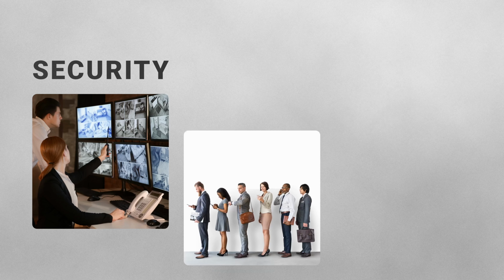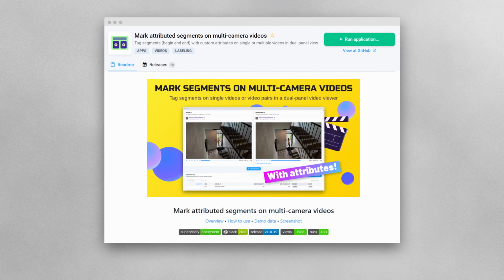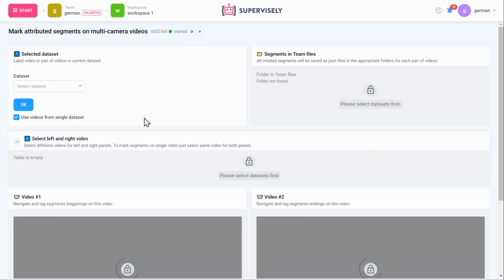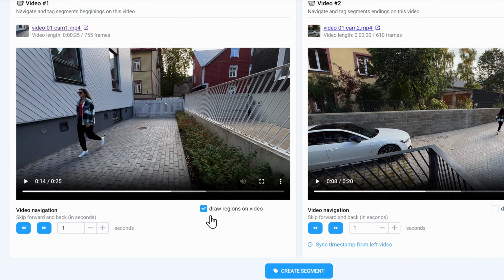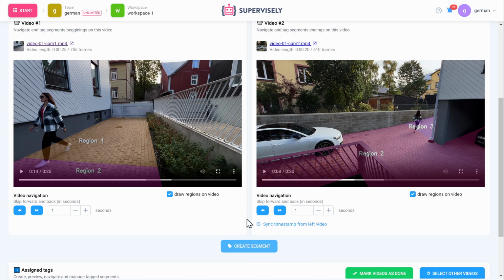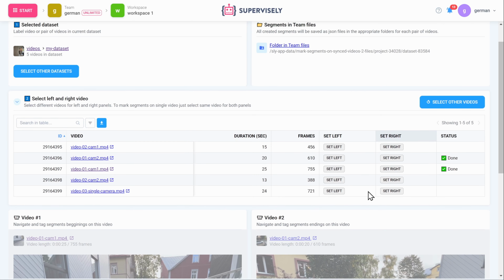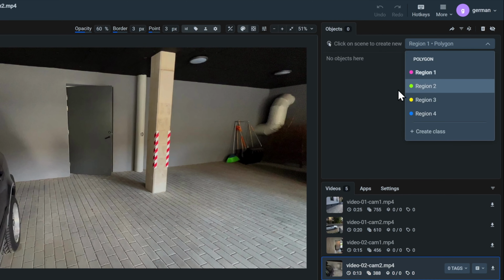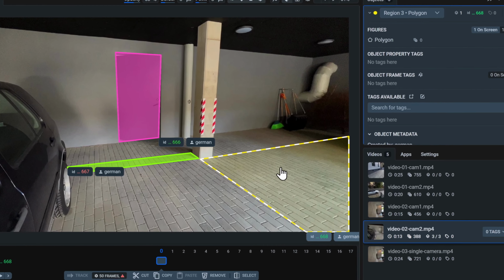Multi-Camera Video Annotation for Action Recognition in Computer Vision | Tutorial | Supervisely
Learn how to use create and annotate video segments on multi-camera video footage for action recognition task in Computer Vision

Below are the main topics covered in this tutorial:

0:00 Introduction
0:37 Prerequisites
0:50 How to Create Video Segments
2:00 How to Add Attributes to the Segment
2:22 Result Annotations
2:44 How to Create Annotations for Stationary Cameras
3:34 Outro